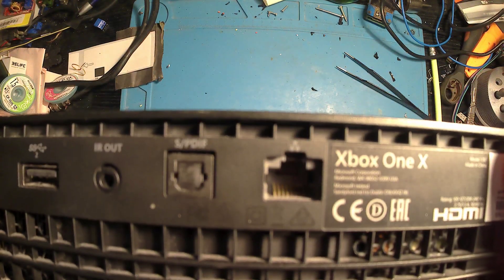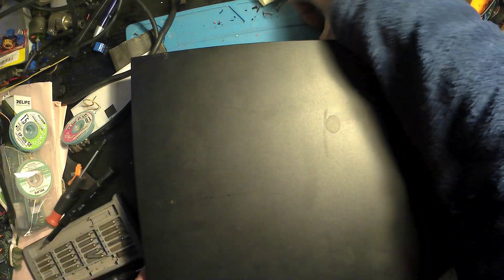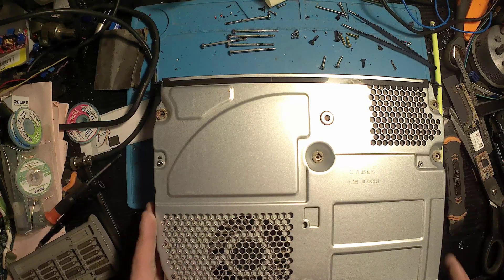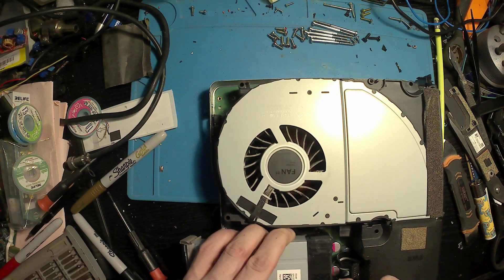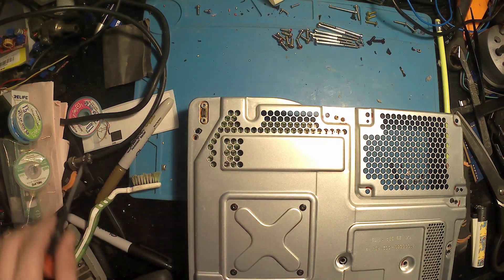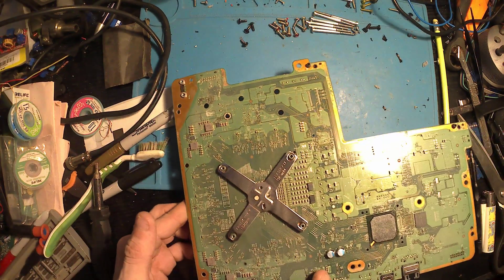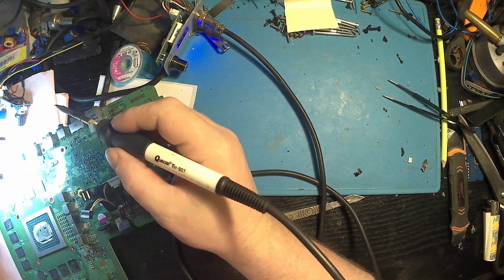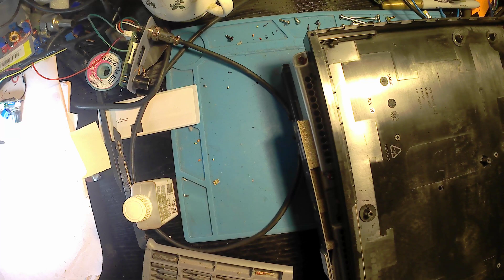Xbox one X - Retimer chip or ESD Bypass?!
In this video we have an Xbox one x that will not display, my guess is the Retimer chip that is the problem so we will replace that and see how it goes, if not then we will have to try the ESD Booster chip Bypass.

This channel is designed as guide and educate viewers in repairing everyday and non everyday items, however if you are to use these videos as a guide then it will be "use at your own risk" but hopefully they are helpful and entertaining enough for you.